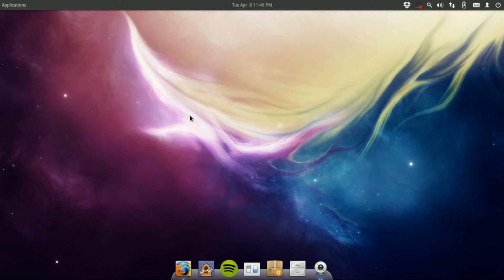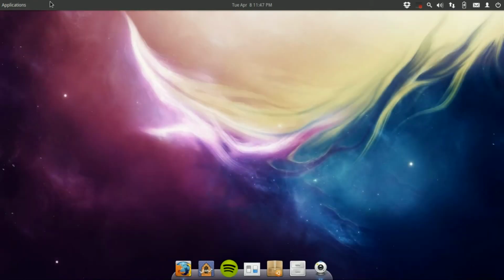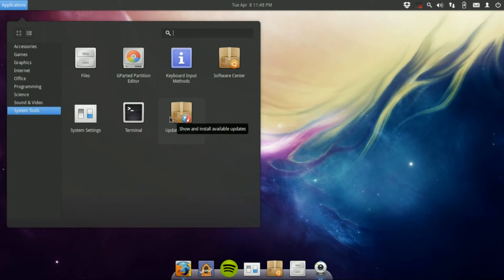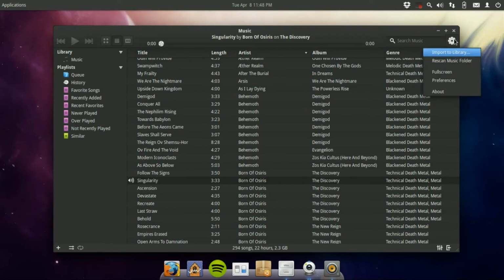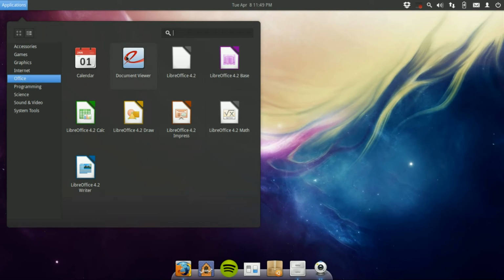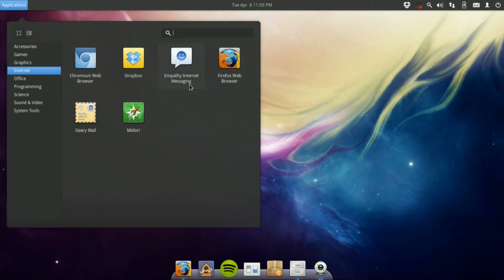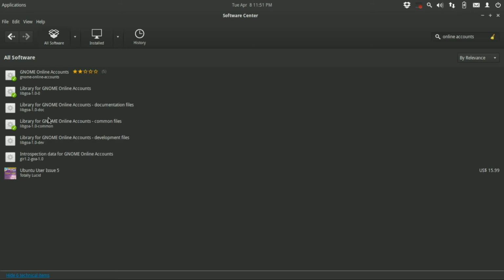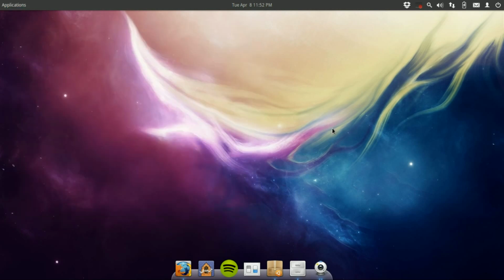eOS such potential much integration wow!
Here are my impressions of Elementary OS enjoy
Kill bugs for eOS and get paid